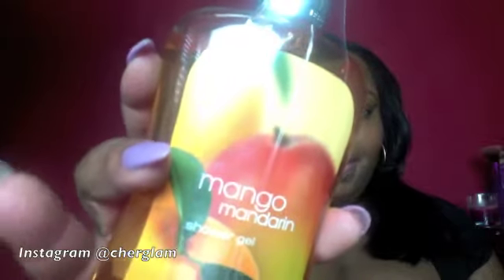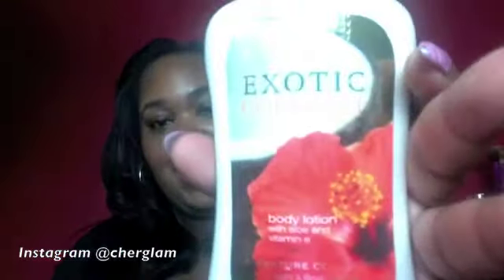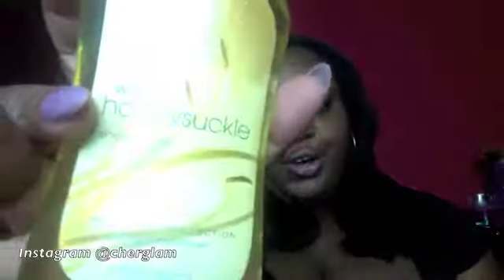Bath & Body Works Haul 2013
Hey Glamazons!!!

Products Purchased:
3oz Fragrance  Mist, Berry Flirt
3oz Fragrance Mist, Bali Mango
3oz Fragrance Mist, Rio Rumberry
Shower Gel, Coconut Vanilla
Fragrance Mist Coconut Vanilla
Shower Gel, Wild Honey Suckle
Body Lotion, Wild Honey Suckle
Shower Gel, Exotic Coconut
Body Lotion, Exotic Coconut
Shower Gel, Mango Mandarin
Body Lotion, Mango Mandarin
30z Body Lotion, Bali Mango
30z Body Lotion, Rio Rumberry